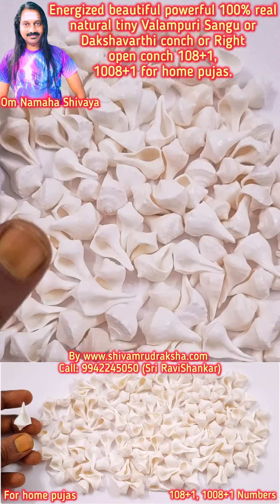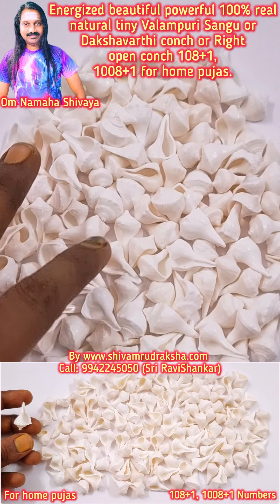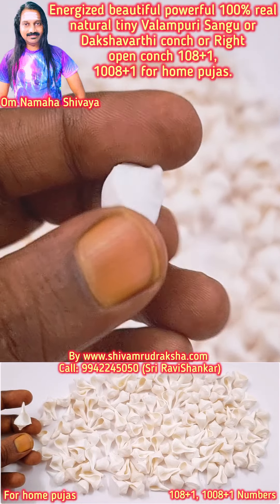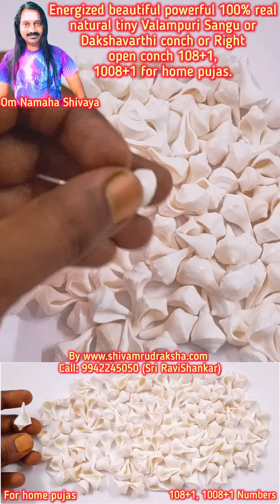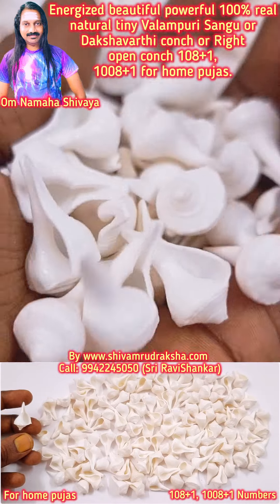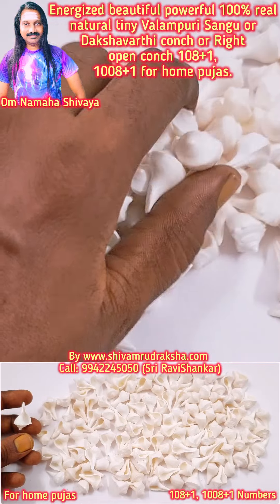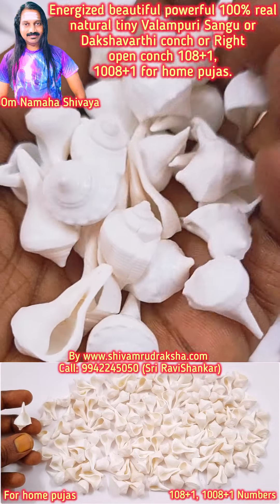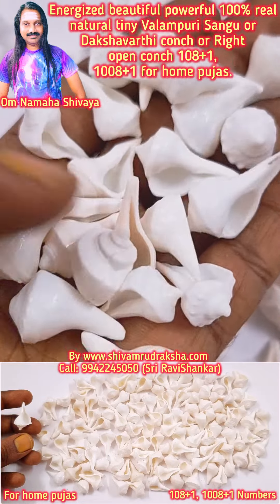Energized beautiful powerful 100% real natural tiny Valampuri Sangu or Dakshavarthi conch or Right.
Energized beautiful powerful 100% real natural tiny Valampuri Sangu or Dakshavarthi conch or Right open conch 108+1, 1008+1 for home pujas.